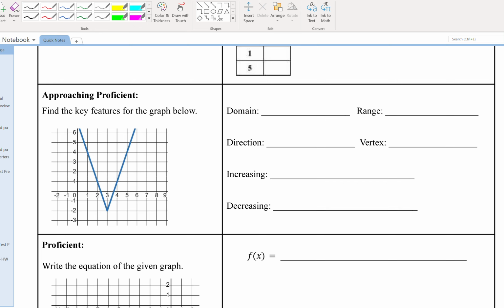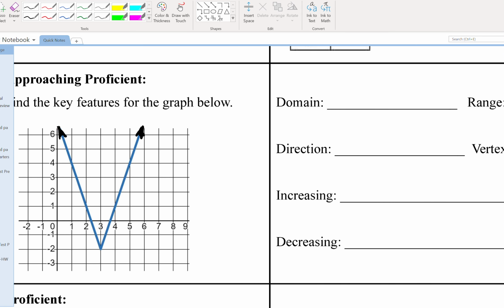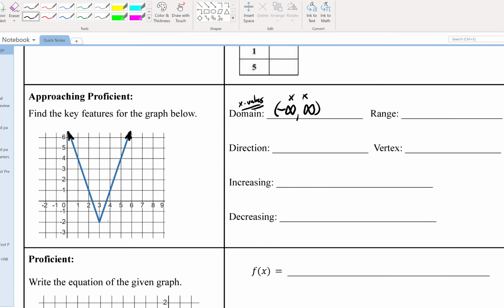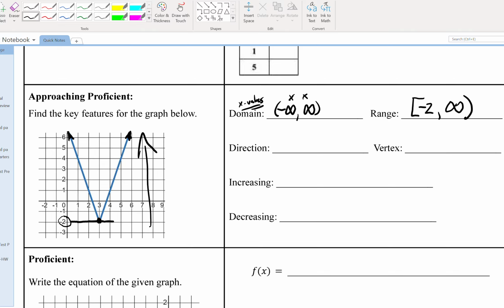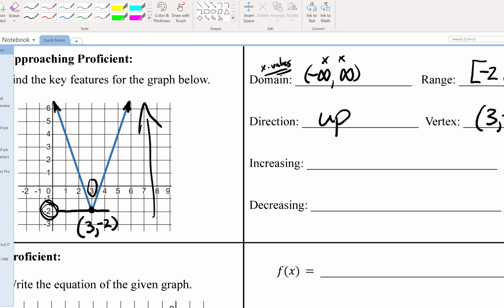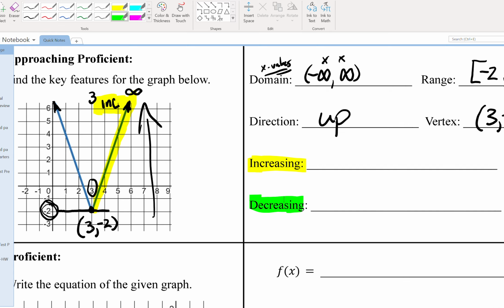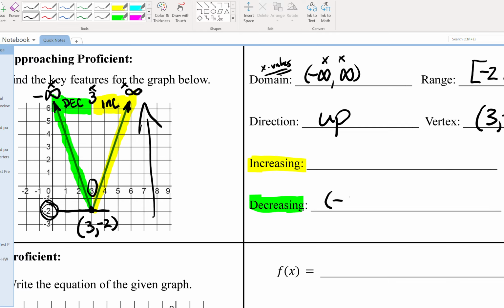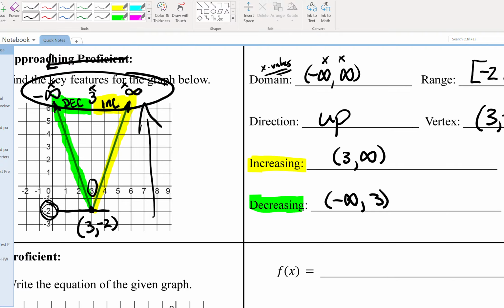Absolute Value-Developing--1st Sem Final